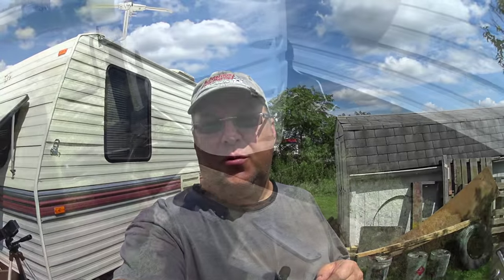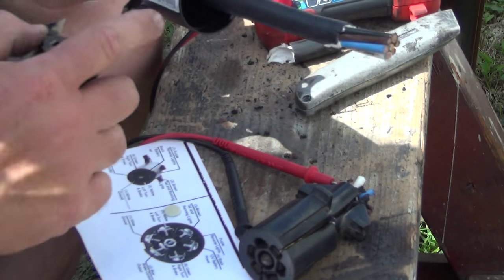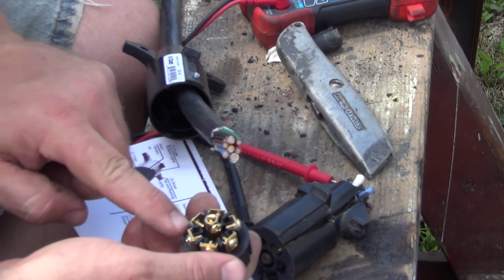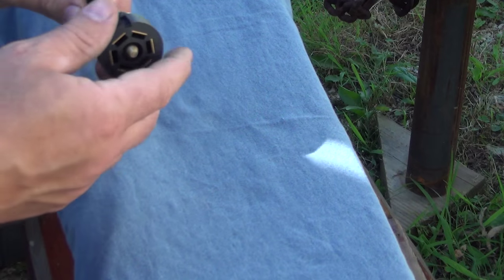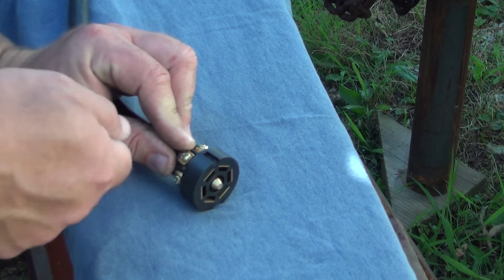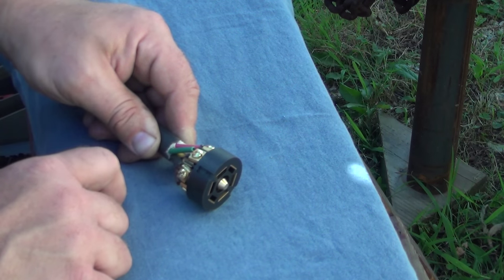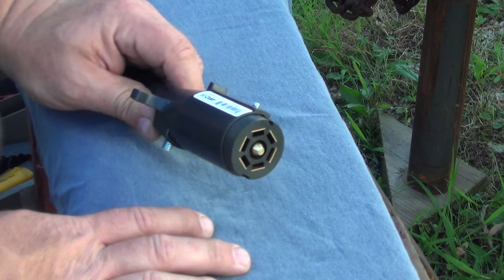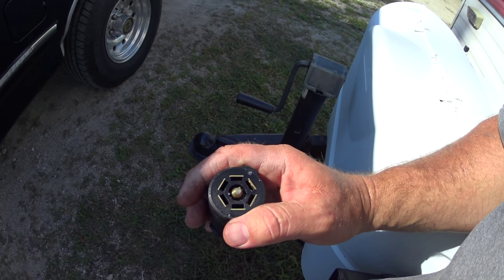RV Trailer plug install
92 Terry Resort {Fleetwood} finally needed a new plug to hook up to the tow vehicle.